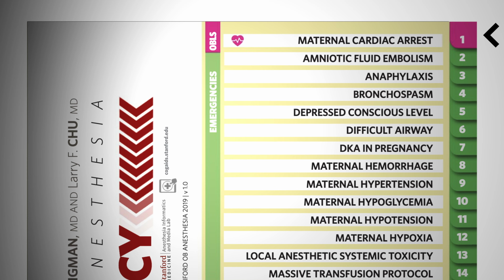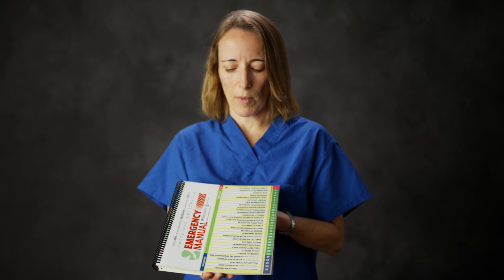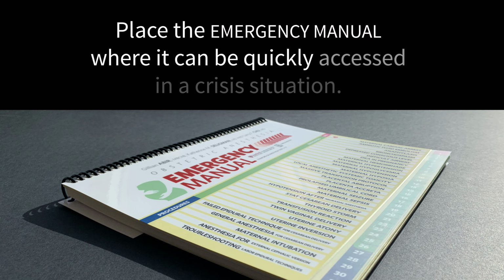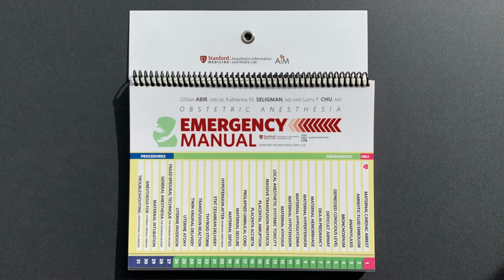02 OBEM USE & PLACEMENT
This video is intended explain the new Obstetric Anesthesia Emergency Manual project that was developed at Stanford University. It will be used to answer common questions that people at Stanford and outside of Stanford may have about the project and how to bring the manual into local hospitals. Therefore the video needs to be short, concise, and well organized in order 1) to quickly compel interest by the viewer, 2) create just-in-time learning context for information contained in the video and 3) concisely communicate essential information for people implementing the manual into their local hospital.